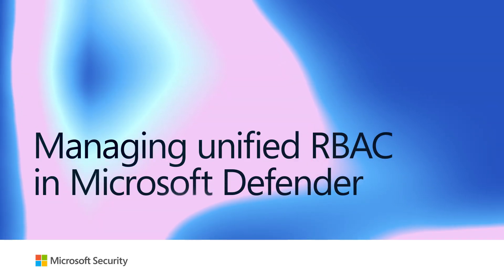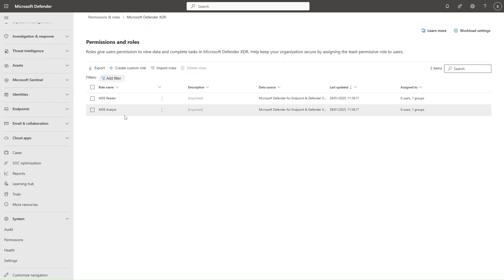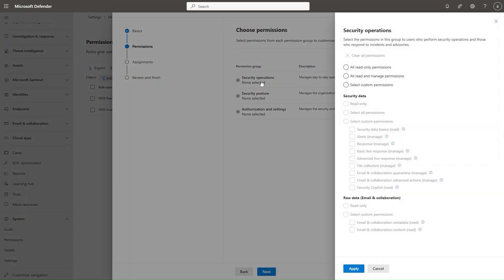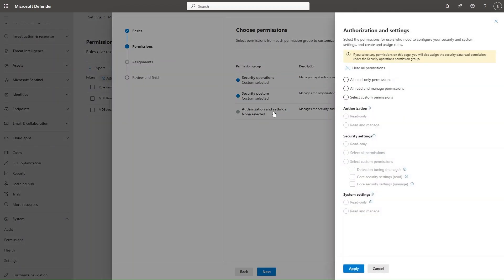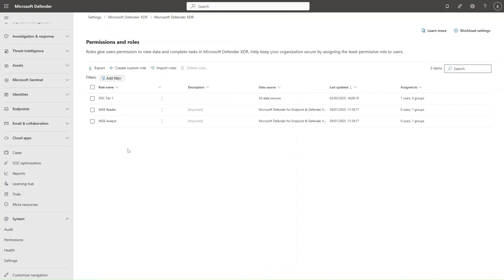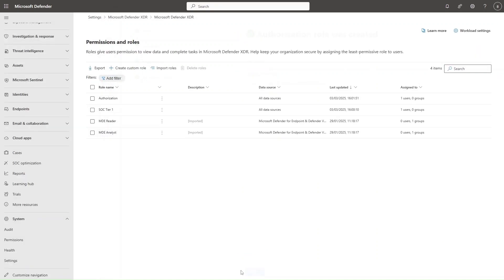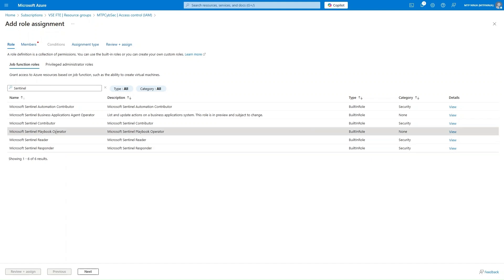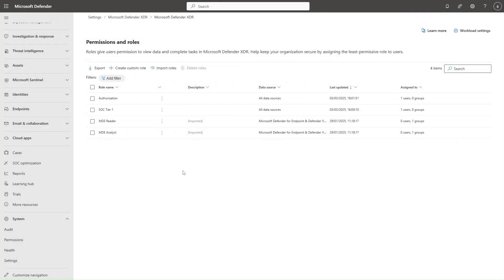Managing unified RBAC in Microsoft Defender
Managing Microsoft Sentinel RBAC and Entra with Microsoft Defender unifies SIEM, XDR, and identity protection into a single security operations platform, enabling consistent, least-privilege role assignments that enhance security and streamline operations.